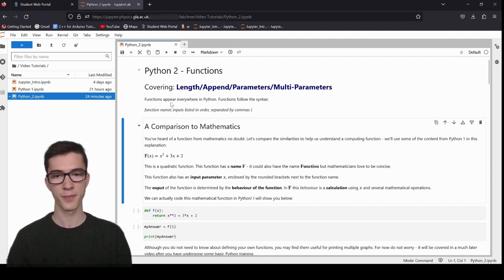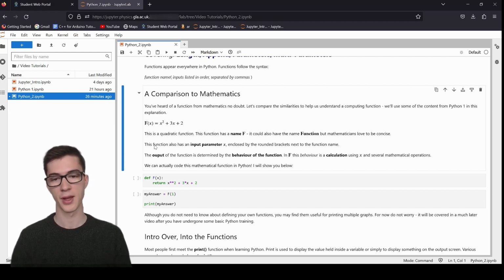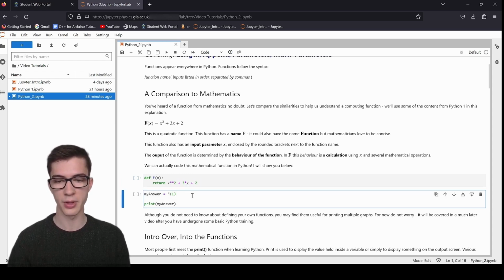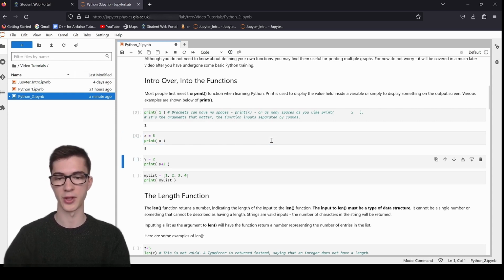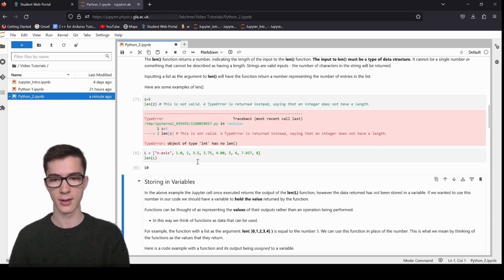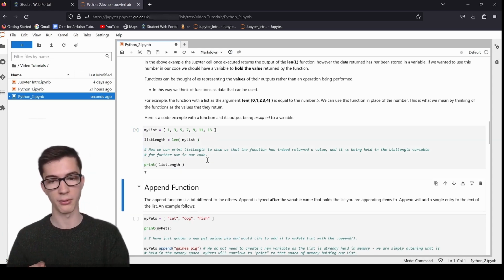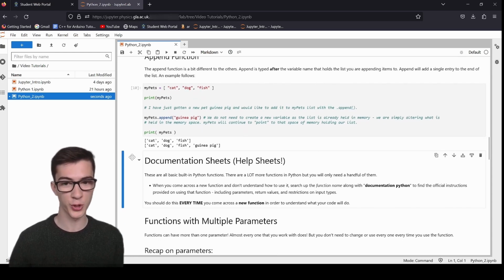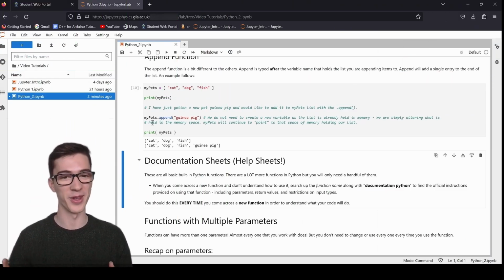Python 2.1 - Functions (4/16)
Part 1:
In this second video on Python programming we cover functions, parameters, multi-parameter functions and documentation sheets (very important!).

00:00 Overview
00:44 Comparison to Mathematics
04:29 Print()
05:45 Len()
08:58 Append()
10:20 Documentation Sheets!
12:13 Up Next